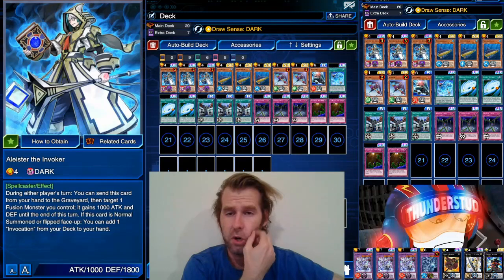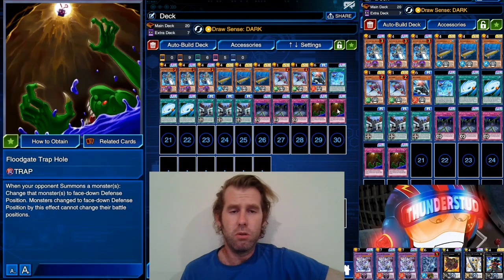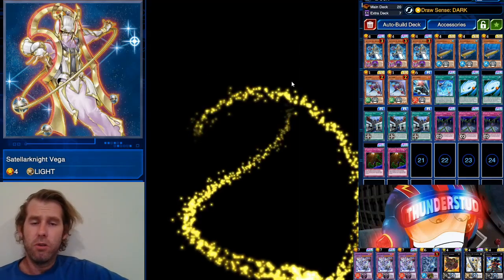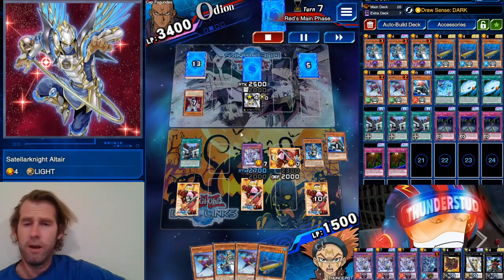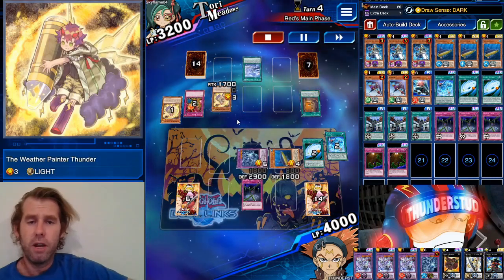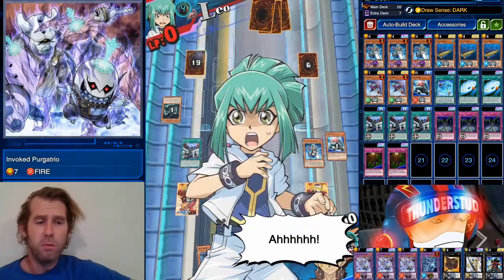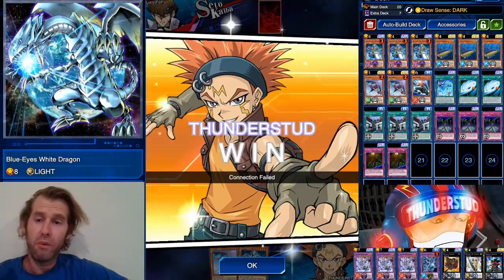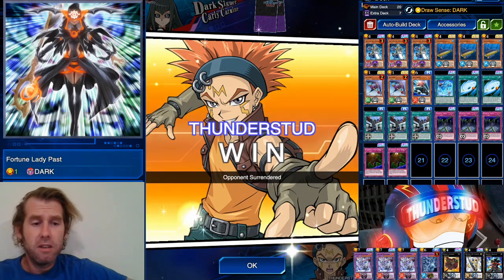Invoked Roids! Next in line for top Invoked with Neos and E-sabers gone! [Yu-Gi-Oh! Duel Links]